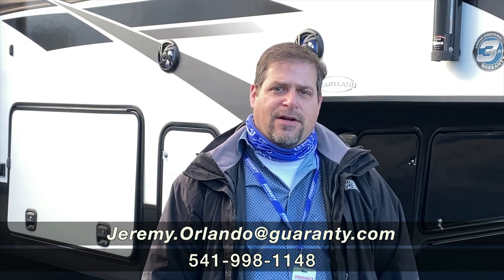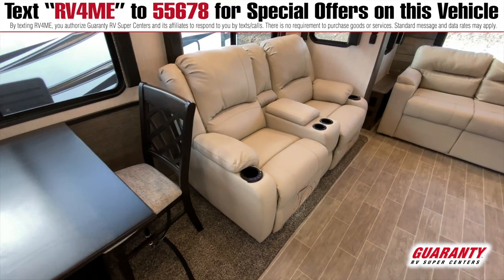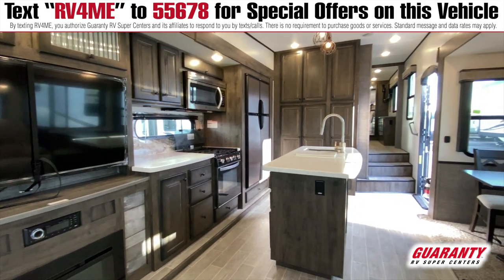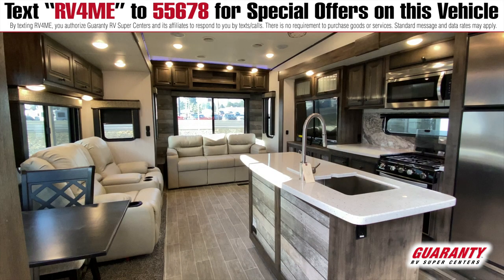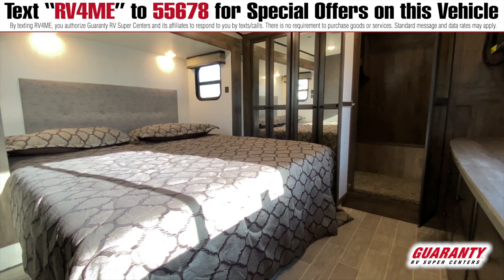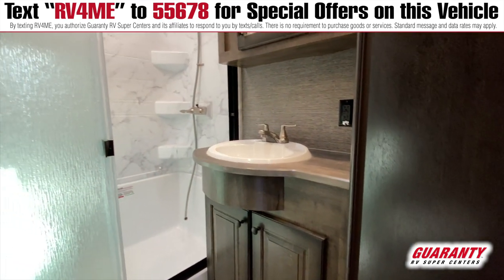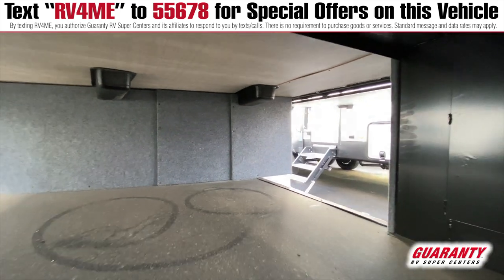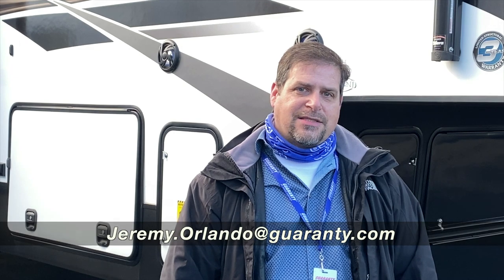2021 Heartland Bighorn Traveler 32 RS Fifth Wheel • Guaranty.com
See new sights and experience new adventures in the 2021 Heartland Bighorn Traveler 32 RS. This Bighorn Traveler Fifth Wheel peacefully sleeps 4. And a master bedroom conveniently located in the Front. RV Camping in the Bighorn Traveler Fifth Wheel offers plenty of at home conveniences like a Center kitchen with Chairs, Rear living area and Center bathroom. Your journey only gets better in the Bighorn Traveler Fifth Wheel which also features a stove with 3 oven burners, Full-Size refrigerator, 1 TVs, Standard Fireplace and more. This Bighorn Traveler 32 RS, has a GVWR of 16000 lbs and a payload capacity of 4027 lbs. Other noteworthy capacity features include: 1 Black Water Holding Tank(s), 1 Fresh Water Holding Tank(s), and 1 Gray Water Holding Tanks. This Bighorn Traveler also contains 1 door(s), 1 awning(s), 3 slideout(s). Call Guaranty RV at or visit us at 325 West 1st Avenue, Junction City, OR, USA, 97448 to see the Heartland Bighorn Traveler 32 RS.